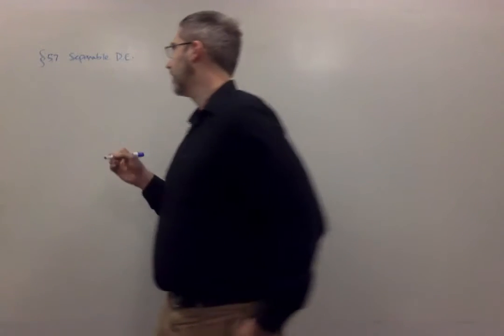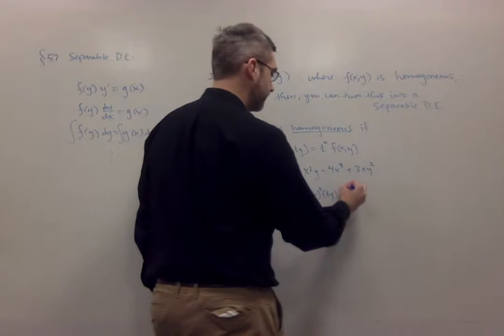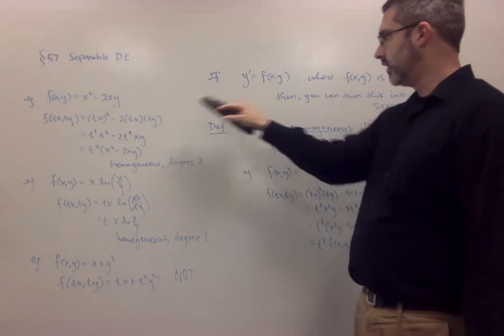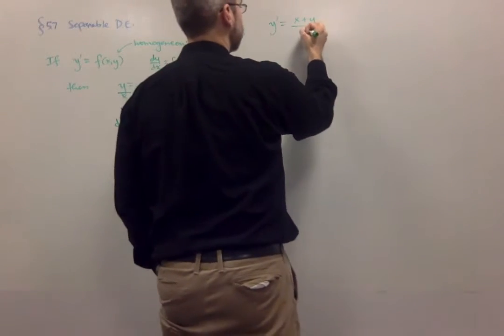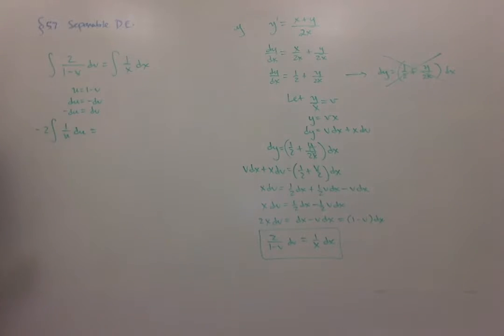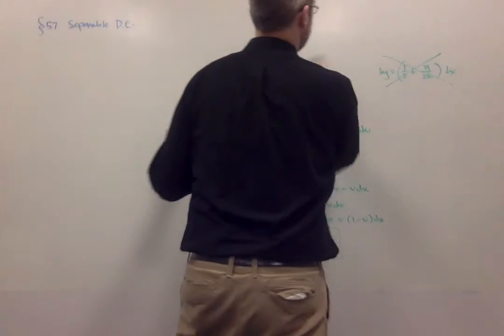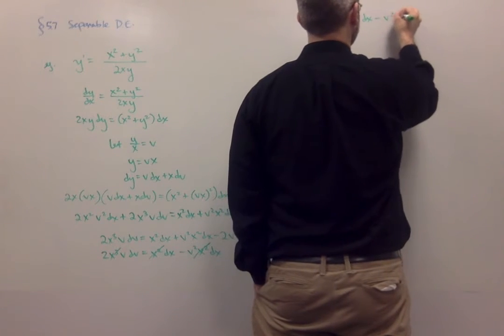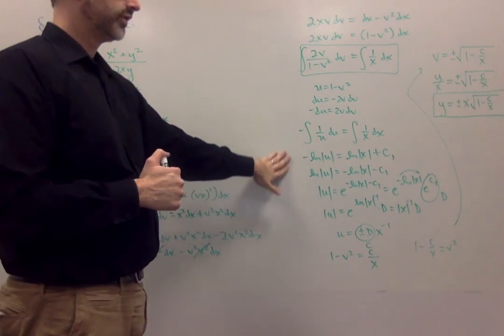Lecture for Monday, March 26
Lecture on Separable and Homogeneous Differential Equations